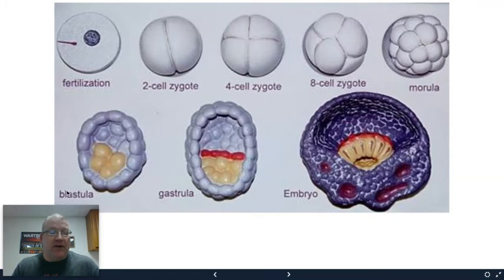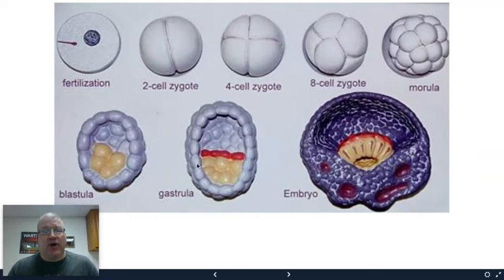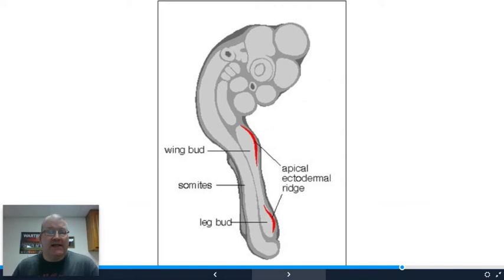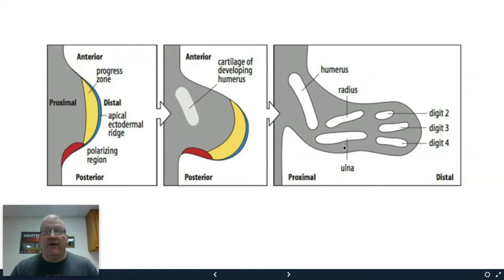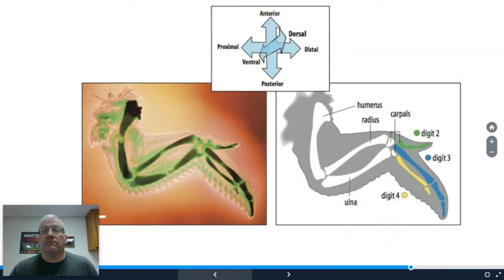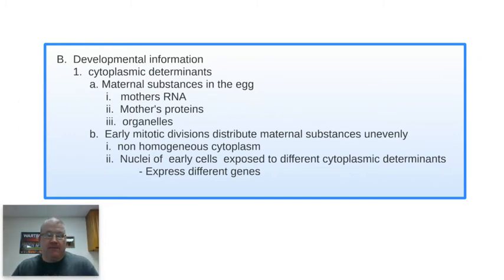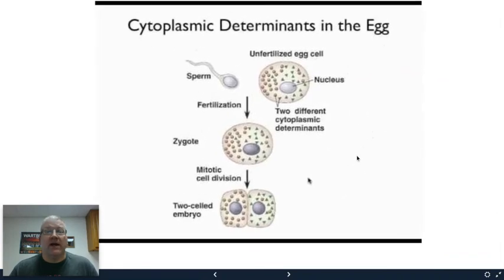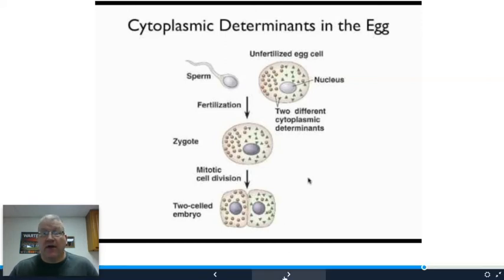AP BIO GENE EXPRESSION (3B1 3B2) REGULATION AND TRANSMISSION PART 9